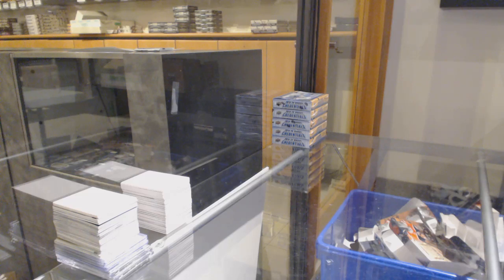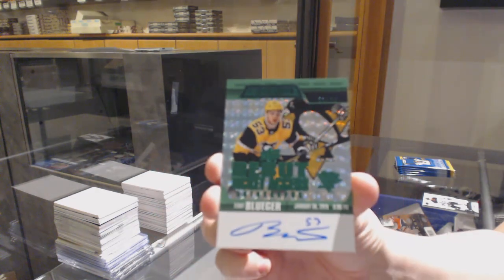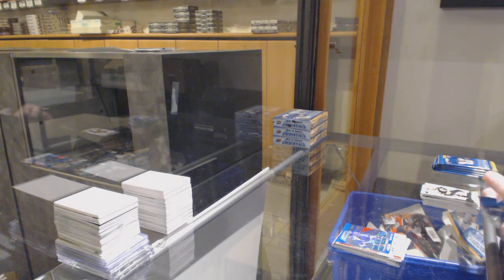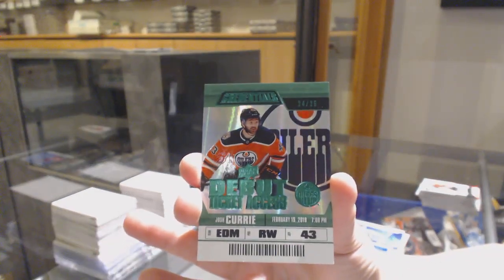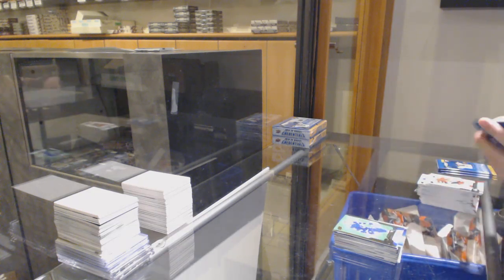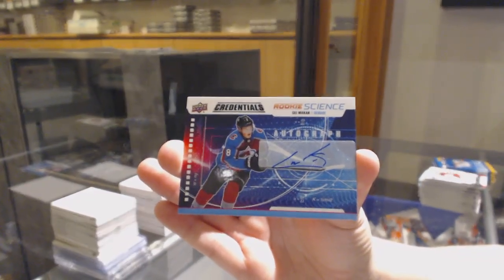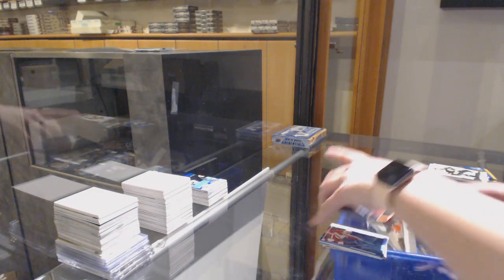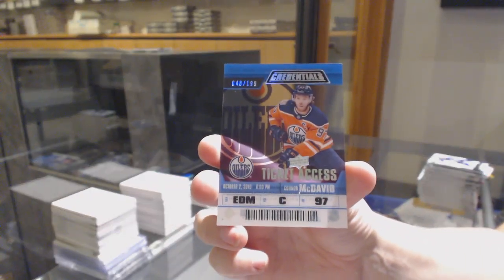19-20 Upper Deck Credentials Hockey 5 Box Break - C&C GB #11,211